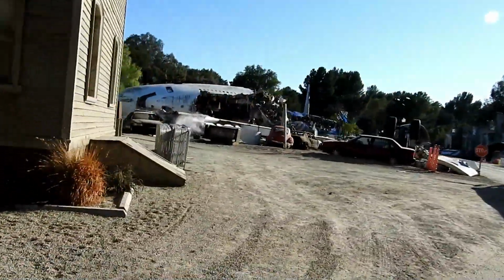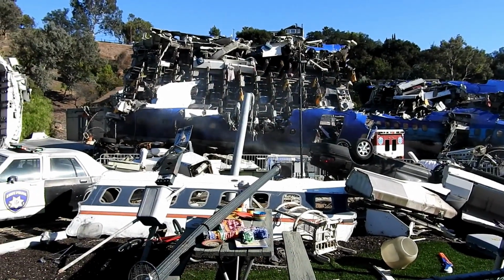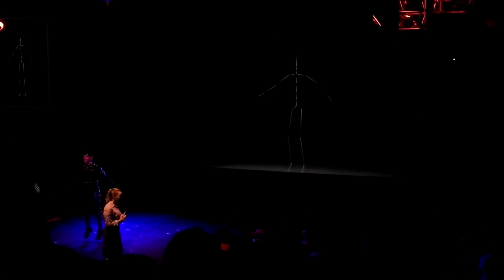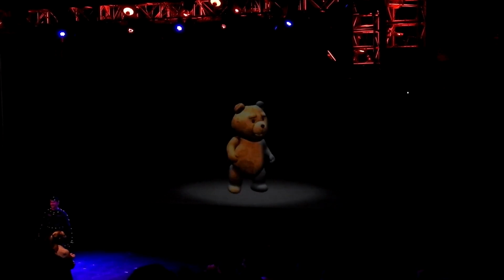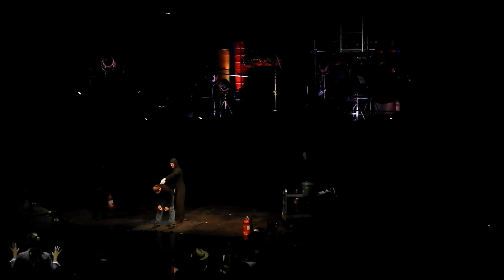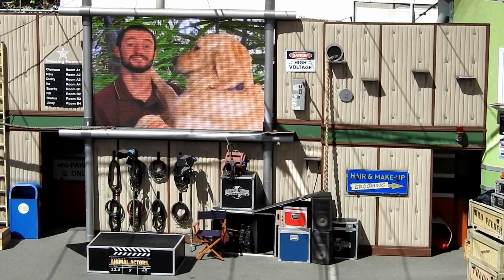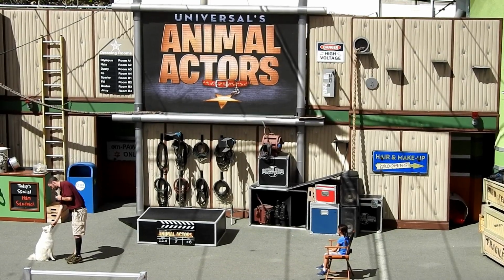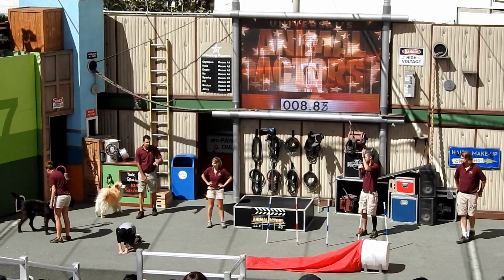Universal Studios Hollywood | Fun rides, shows and cute merchandise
On Wednesday, September 27 we went to Universal Studios Hollywood. Check out the video with lots of shows, attractions and many more...